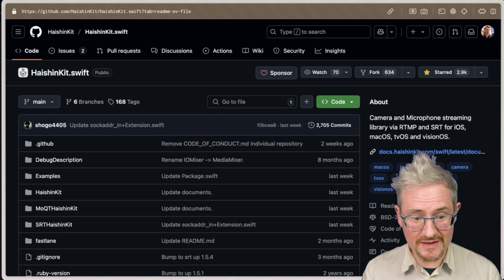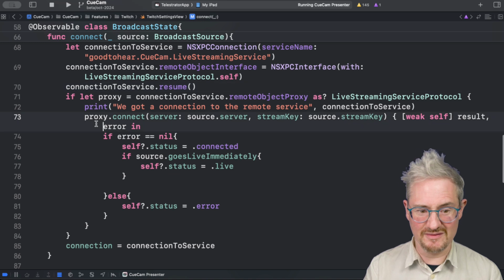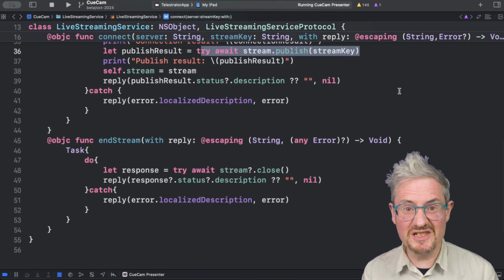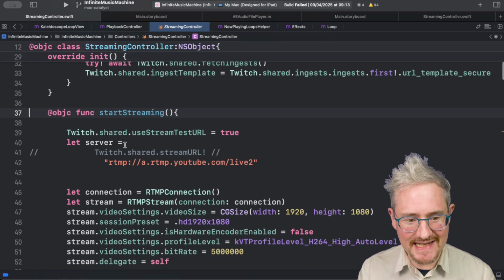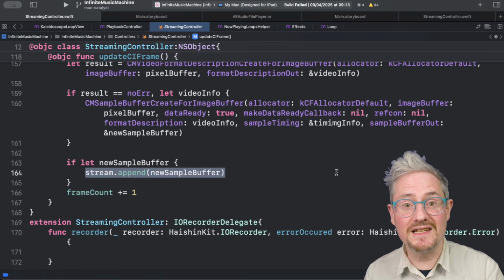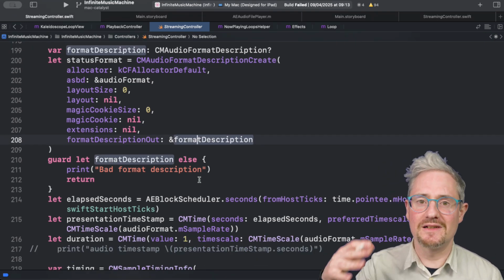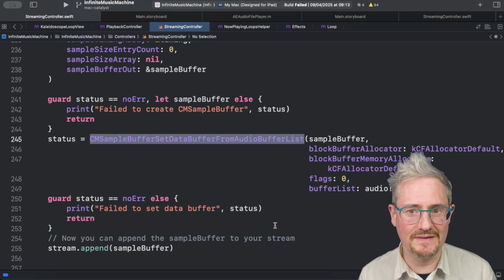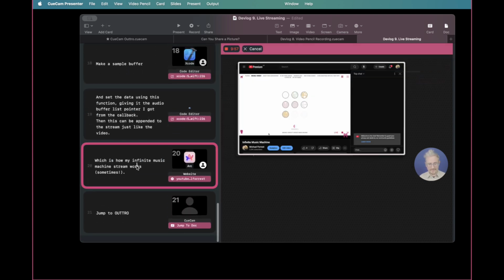Live Streaming with HaishinKit and Swift on macOS & iOS - CueCam Devlog #9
In this video, I walk you through the process of creating a live streaming app using HaishinKit with Swift and AVFoundation on macOS or iOS. I demonstrate how easy it is to integrate HaishinKit into a Swift project. I show how I leverage CueCam Presenter’s virtual camera and mic to capture output and stream it immediately, using an XPC Service for a separate process. I guide you through setting up an XPC service, defining protocols, and implementing a live streaming service with a mixer, camera, and mic.

I also delve into more advanced techniques, such as sending video and audio sample buffers to the stream. In my Infinite Music Machine project, I explain how to create a connection, publish it, and handle audio using the Amazing Audio Engine with Swift’s C interoperability.